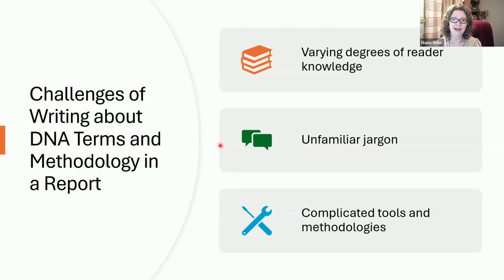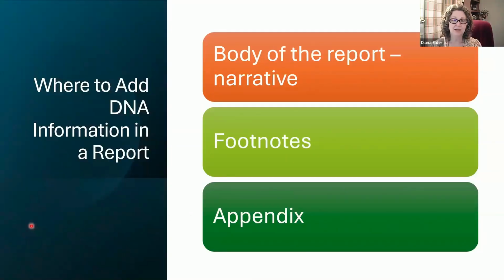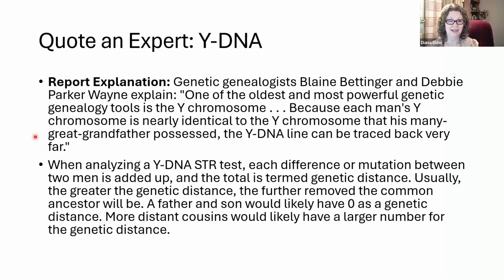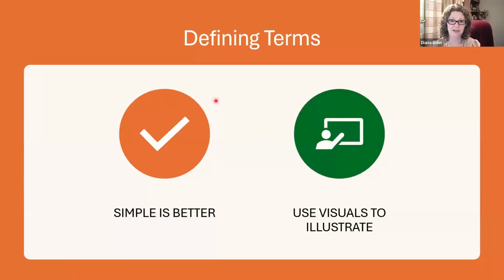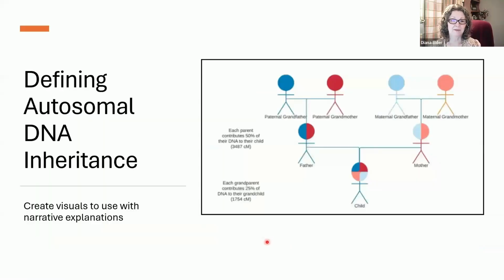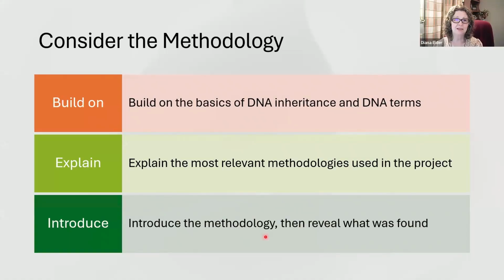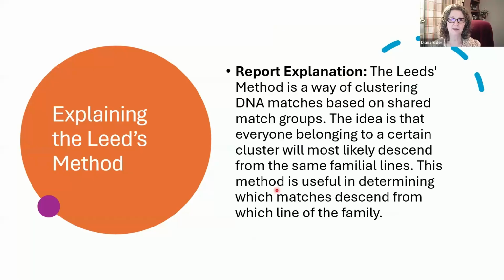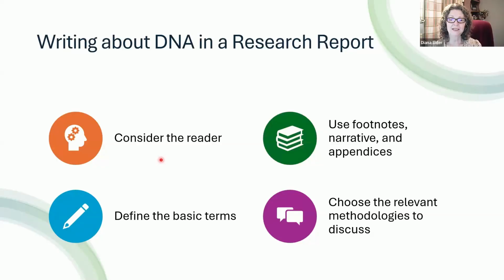How to Write about DNA Terms and Methodology in a Research Report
In this session of the Research Like a Pro with DNA course, Diana Elder, AG, addresses the challenge of writing about DNA terms and methodology in a genealogical research report. She emphasizes that writers must never assume the reader knows basic concepts, and she outlines three places to include DNA explanations — the body of the report, footnotes, or an appendix. She recommends starting with a foundational explanation of whichever type of DNA inheritance the project uses, noting that writers can quote established experts rather than compose every explanation from scratch, and that visuals with narrative context help readers grasp complex concepts. When it comes to methodology, she advises writers to select only the most relevant methods, build on the foundational terms already established, and frame the report as an educational resource — keeping the reader in mind throughout.

This is an excerpt from a Question and Answer session in the Research Like a Pro with DNA course. To join the Research Like a Pro with DNA online course, and learn how to integrate DNA evidence into your genealogy research, To view more questions and answers in this series, go